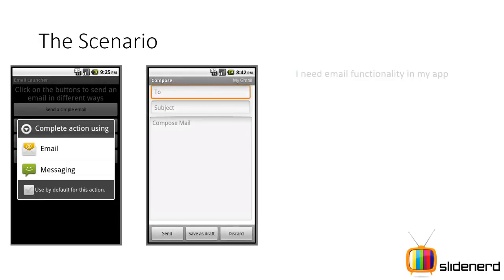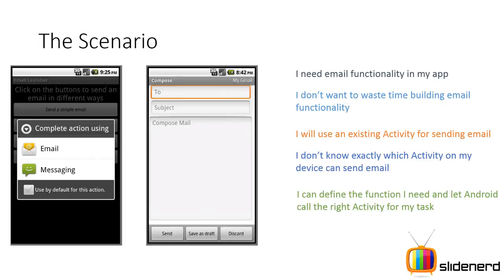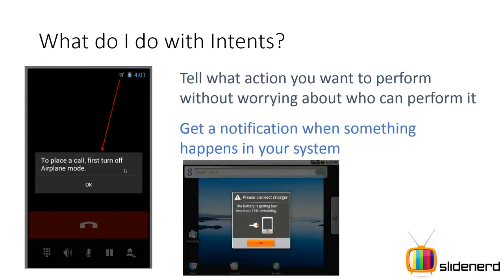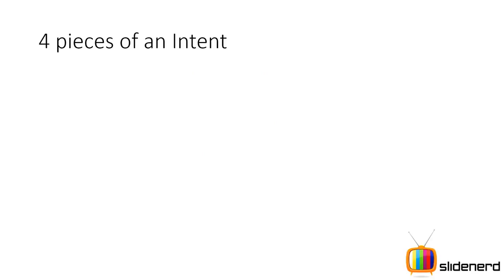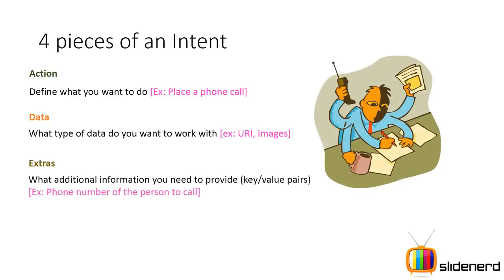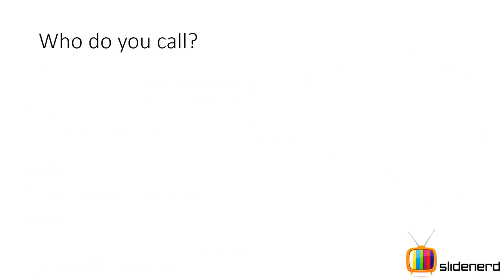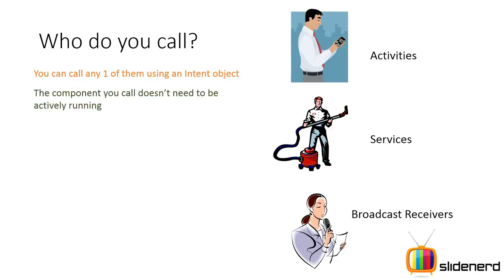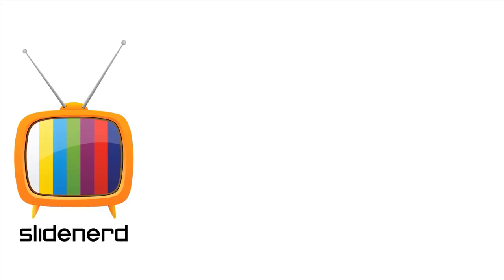25 Android Implicit Intent Part 1 Android Application Development Tutorial HD